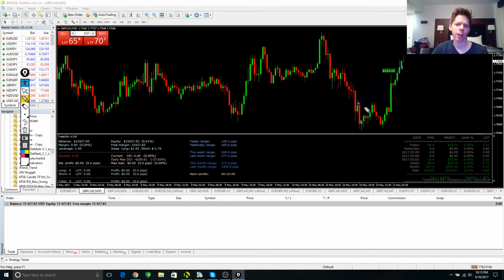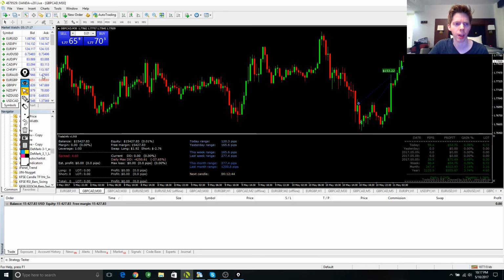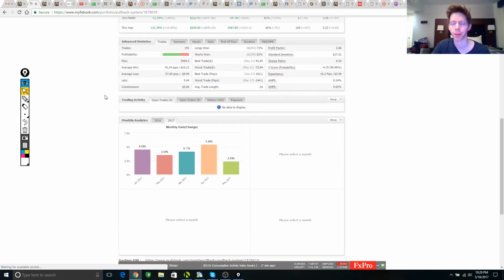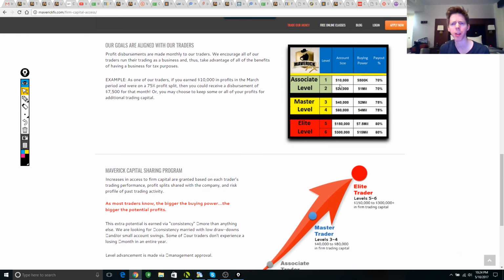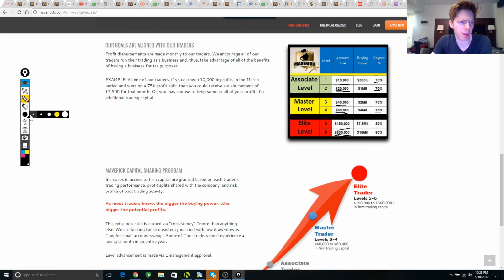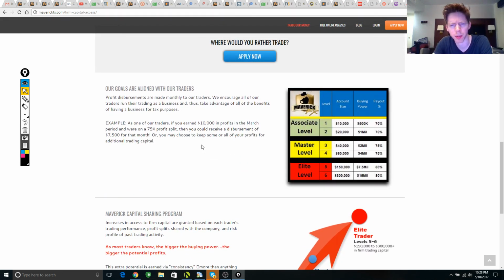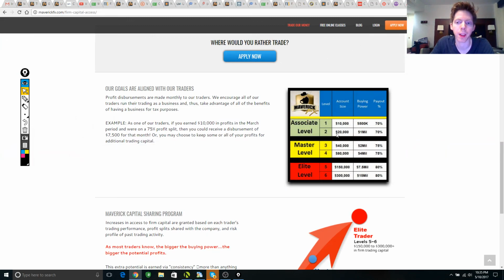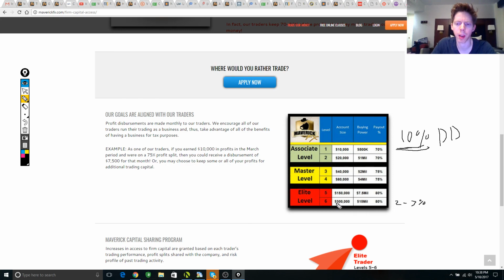The REAL US Traders 4-8% Per Month Low Risk Video Journal. 5/10 update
This new journal is for those high risk traders. I know pretty much every individual retail trader is looking for big profit each month. My expectations aren't high. My trading style is safe and steady. I look for the best way to profit in the market without risking large losses. I'm trying to grow $15k into $50k. $50k is my goal because once I'm there I can officially be a full-time trader.